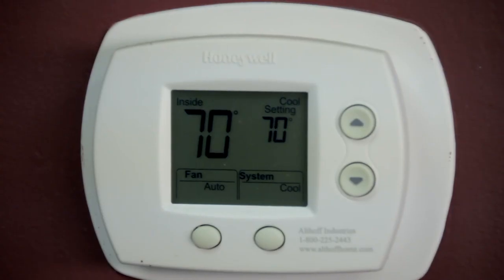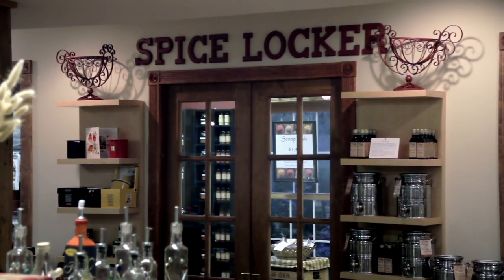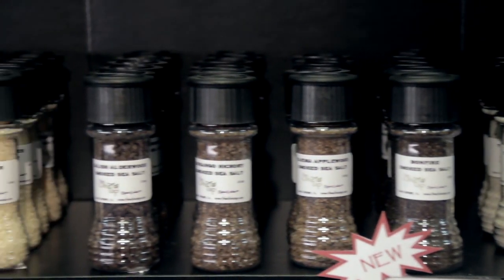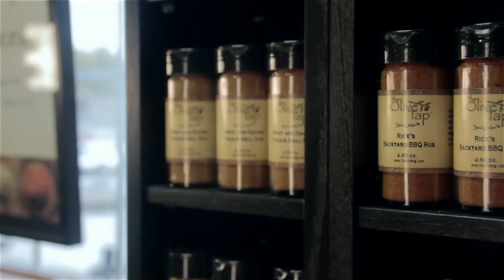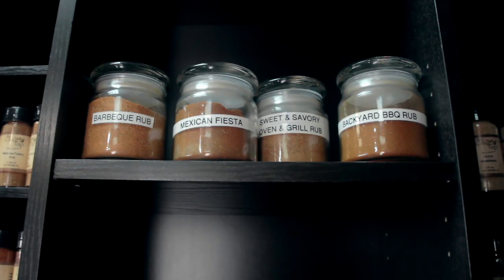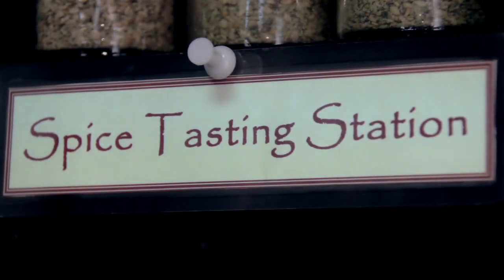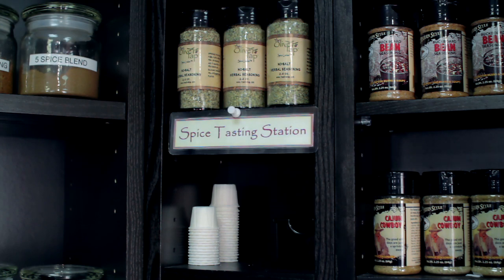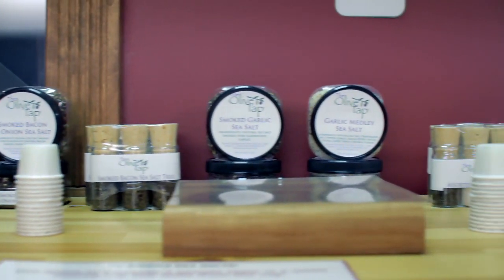The Olive Tap: The Spice Locker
Whether you're looking for a new sea salt, or the perfect spice for your backyard barbecue, The Olive Tap has you covered in the one-of-a-kind Spice Locker. The Olive Tap's Rick Petrocelly takes you on a tour of the Spice Locker in this video. Like what you see?